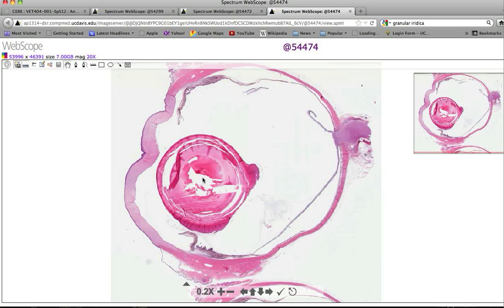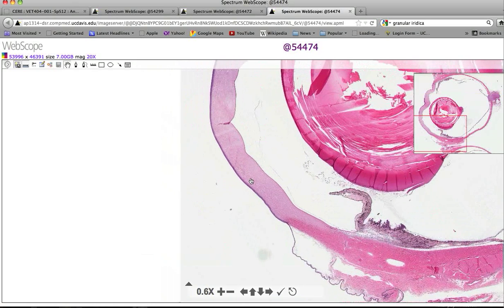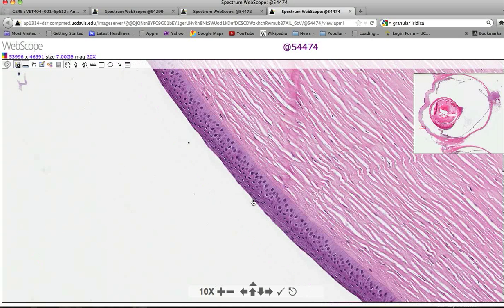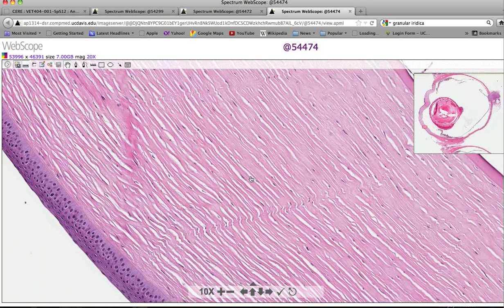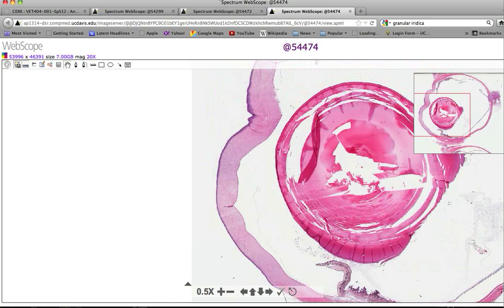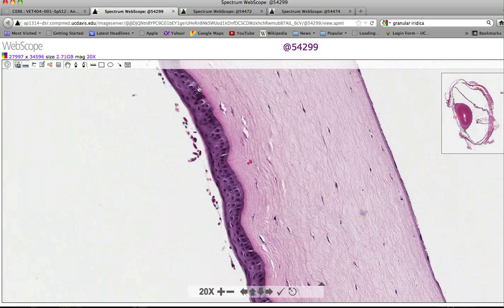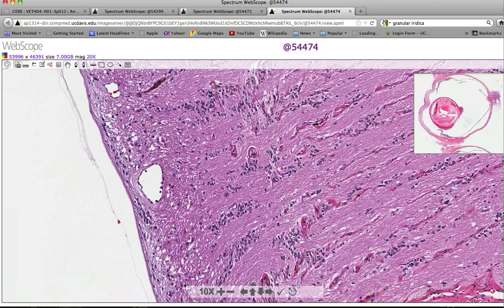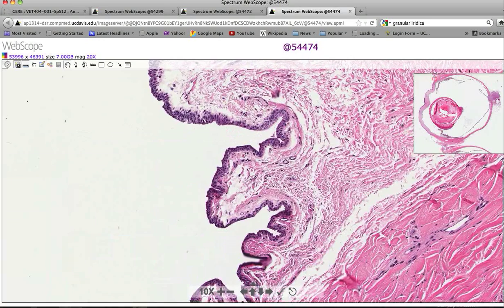02 Fibrous Tunic Reilly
An overview of the fibrous tunic in domestic mammals.